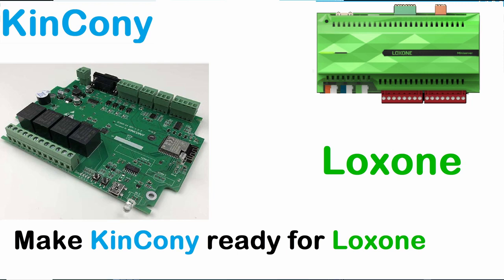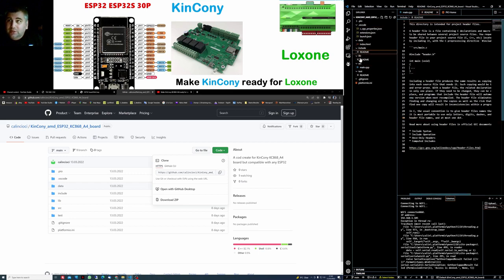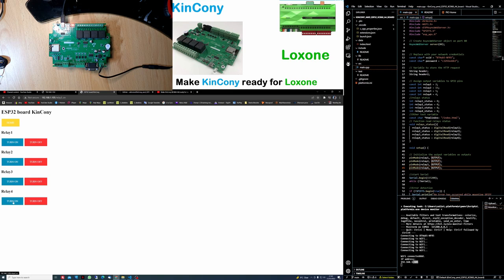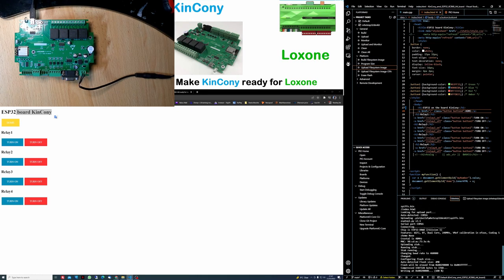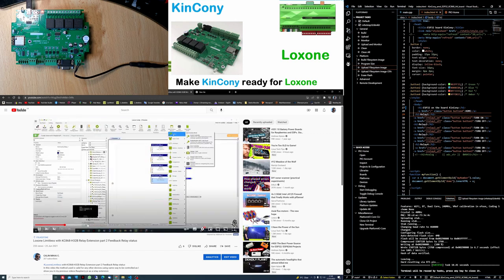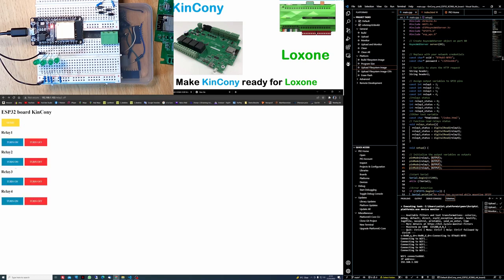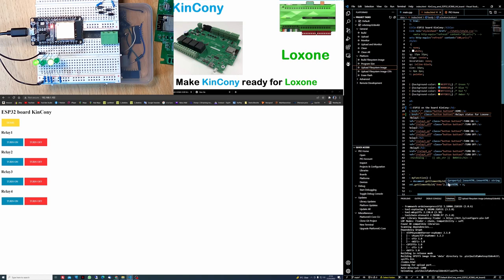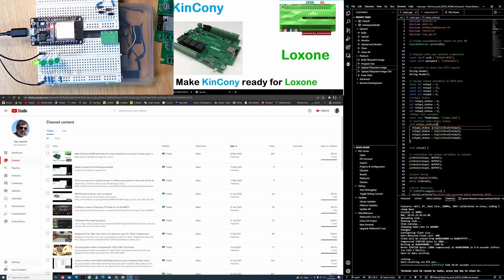Make KinCony KC868-A4 and ESP32 ready for Loxone introduction to Loxone Limitless part-2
This video is made by Calin from UK. Thanks for him help us let KC868-A4 relay controller integrate with Loxone smart home automation system.

Make KinCony (KC868-A4) ready for Loxone
GitHub Code And Library's Link1: